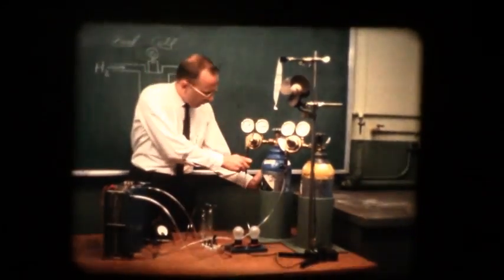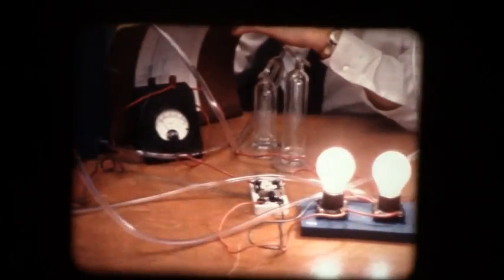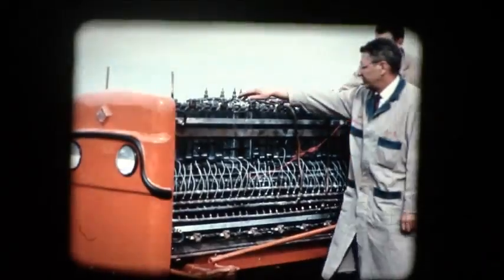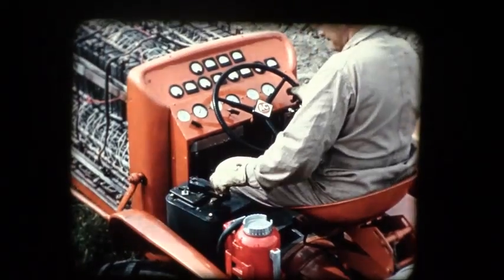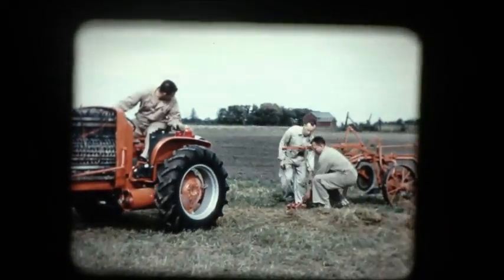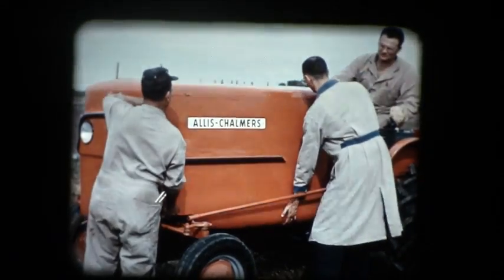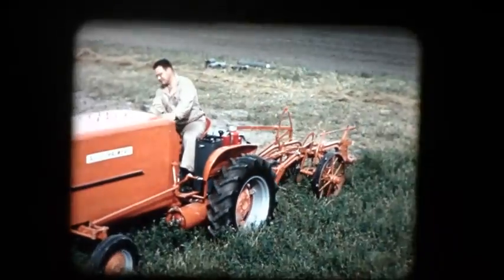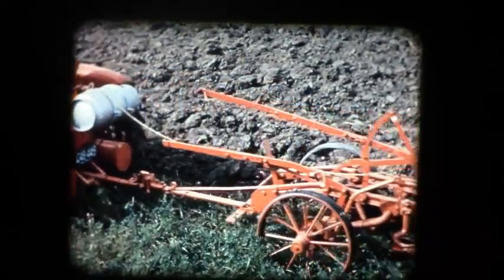1960's Allis Chalmers Dealer Movie Fuel Cell Tractor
1960's Allis Chalmers 16mm film showing the Allis Chalmers Fuel Cell Tractor.